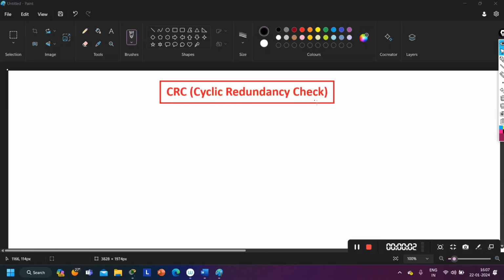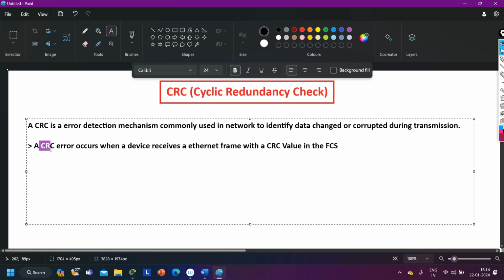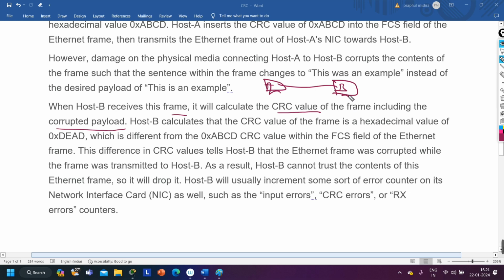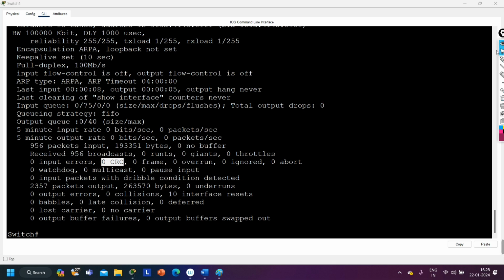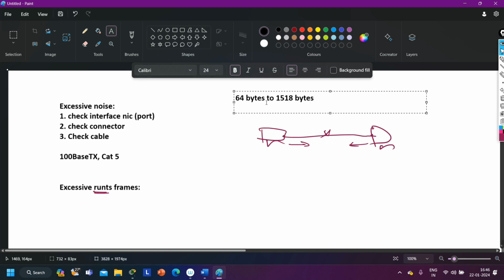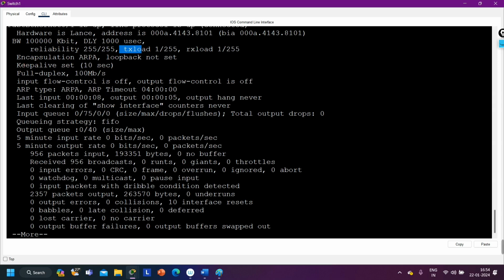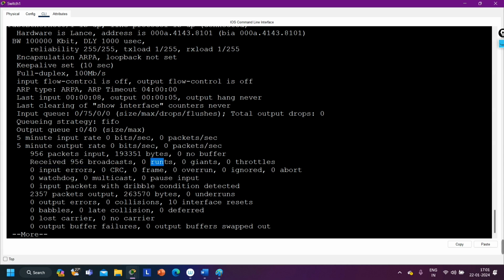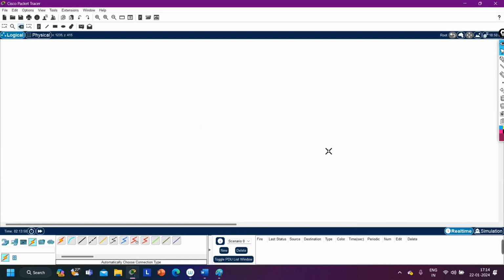Cyclic Redundancy Check(CRC) | CRC Error Troubleshooting For Network Engineer